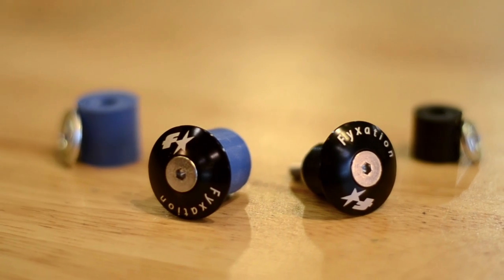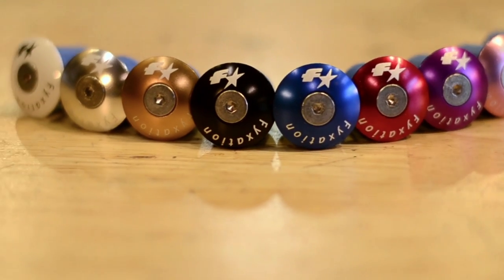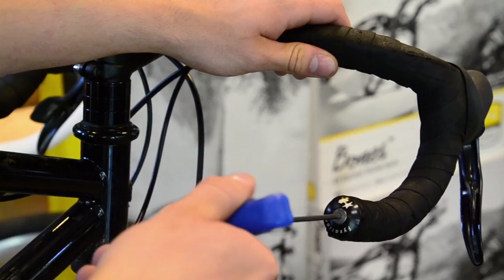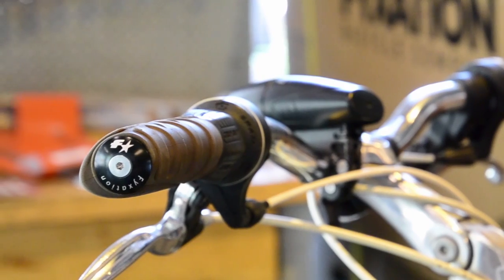Fyxation Bar End Plugs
Information on installation of Fyxation bar end plugs and colors available, shot and edited by Chase Van Dyke and hosted by Nick Ginster. Thanks to KILN for their song 'Acre'.